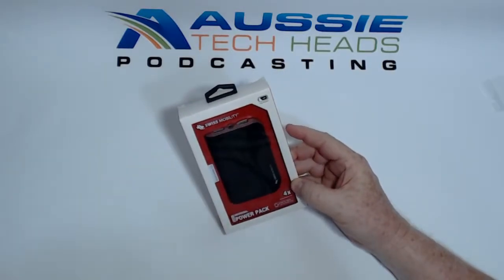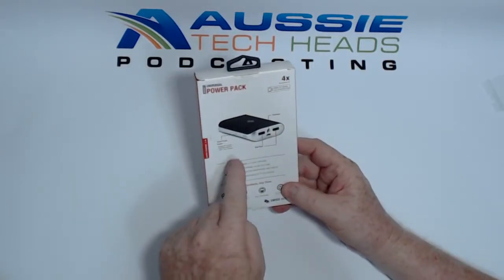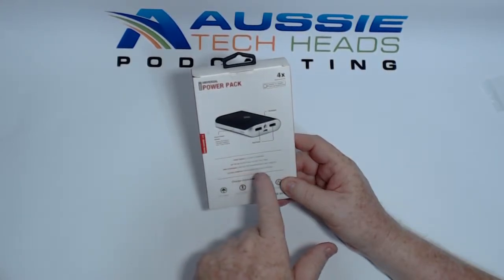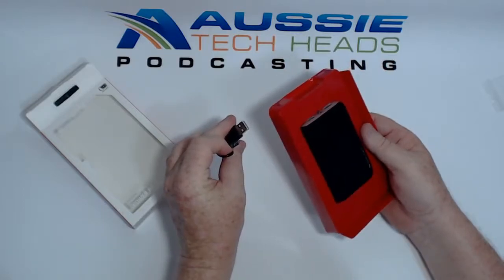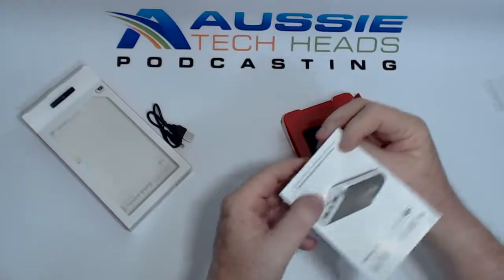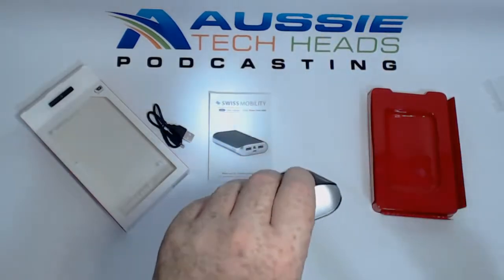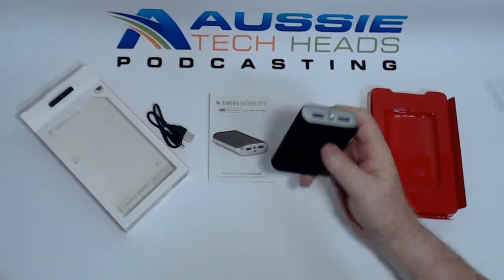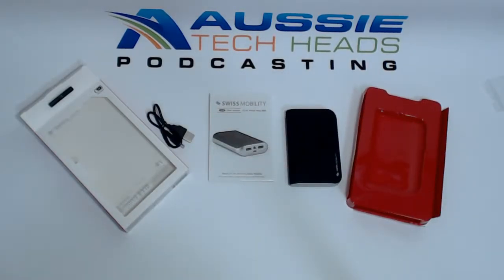Unboxing the SWISS MOBILITY Power Pack 6000- Aussie Tech Heads Podcasting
Unboxing the SWISS MOBILITY Power Pack 6000

Again quality you would expect from this brand!

This battery pack has a 2.1A FAST CHARGE outlet and a 1A standard charge outlet.  Also a handy little flash light.

As I said in the video I will also be trying it out as an Uninterruptible Power Supply for 2 x Raspberry Pis in our security system.